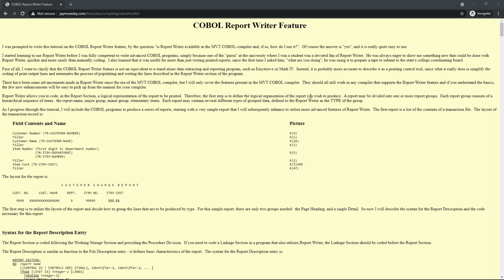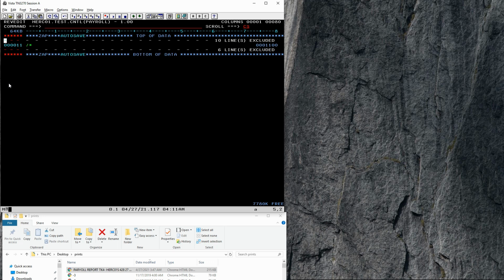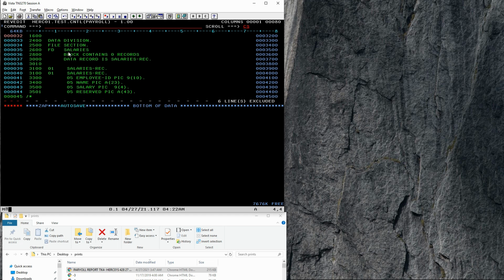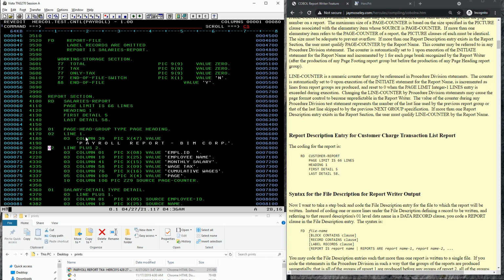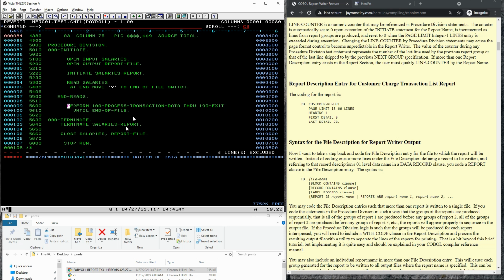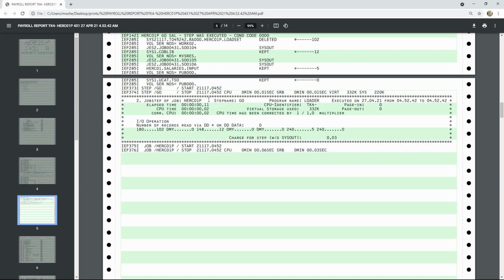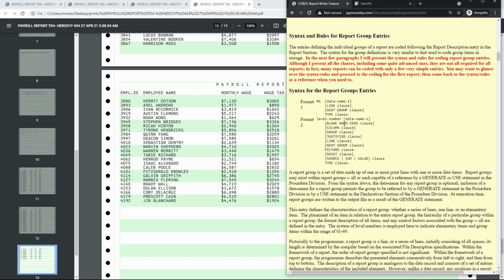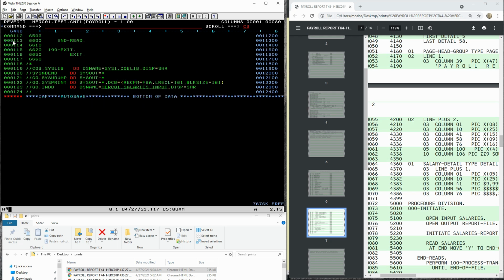Creating reports with IBM Cobol - M190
Join our mainframe community on our 3270 BBS with your browser

This video shows how to create mainframe reports with the MVT Cobol of MVS 3.8j in the TK4- distribution